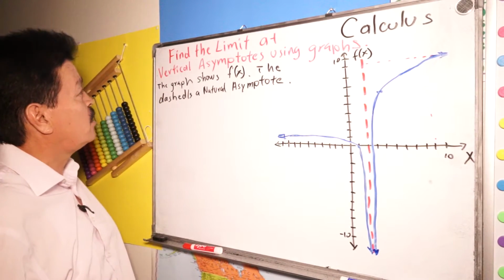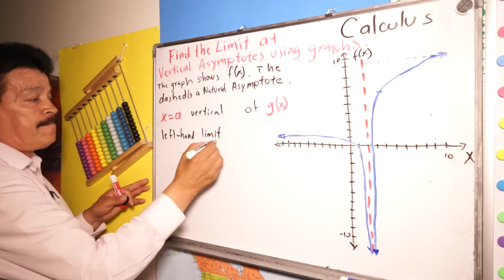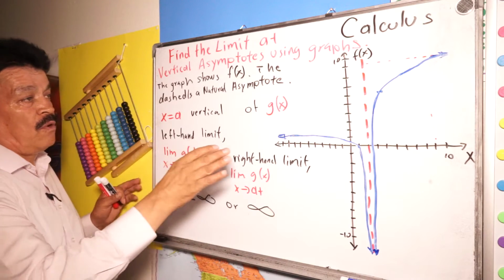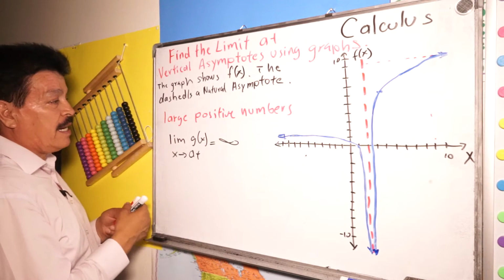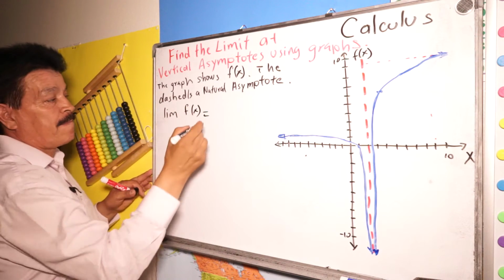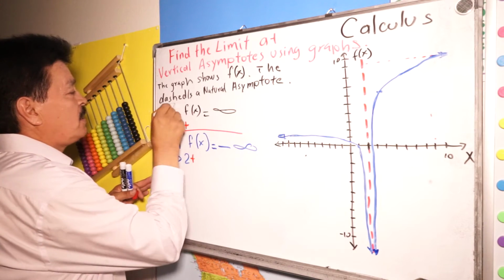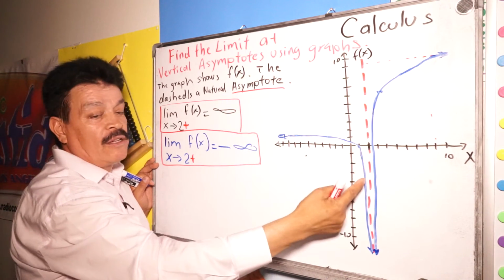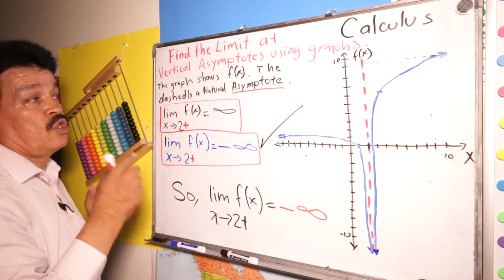How to Find Limits at Vertical Asymptotes Using Graphs: A Step -by-Step Guide | Calculus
How to Find at Vertical Asymptotes Using Graphs: Step-by-Step Guide |  Calculus
Profe Julian Macias

Learn how to find vertical asymptotes in a graph with this easy, step-by-step guide. In this video, we break down the process, from identifying key features on the graph to determining where the function becomes undefined. Perfect for students and anyone looking to strengthen their math skills! Whether you're tackling algebra, calculus, or advanced functions, this tutorial will help you master vertical asymptotes with clear explanations and practical examples."